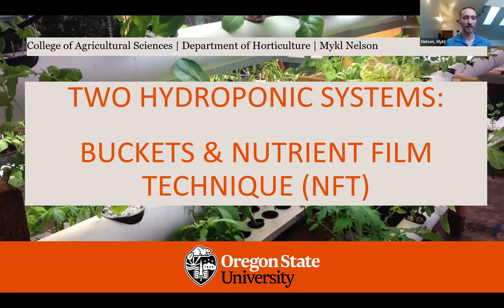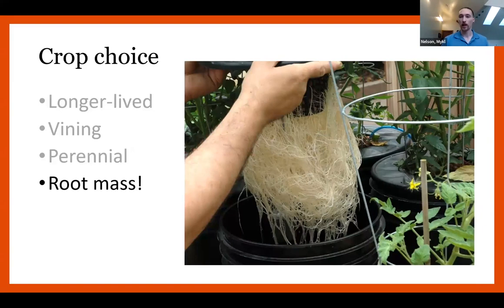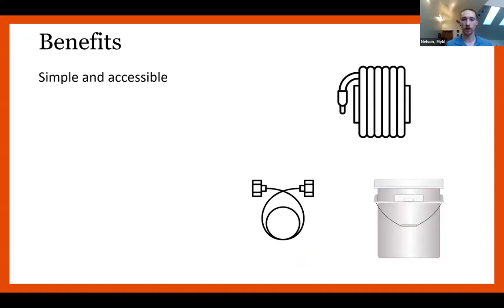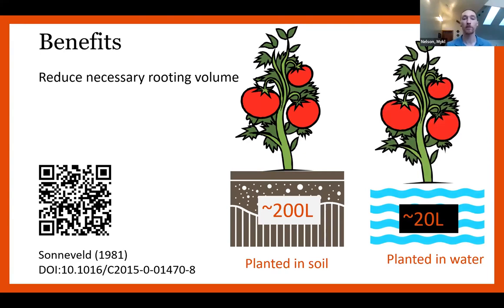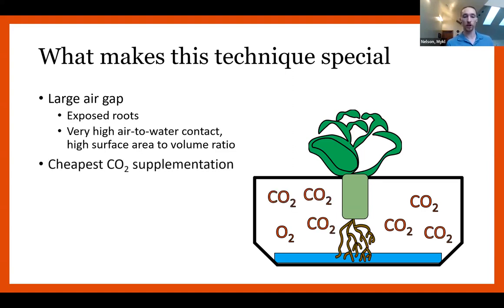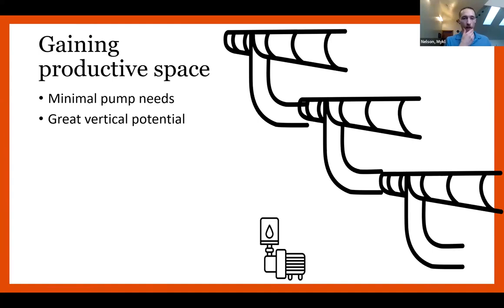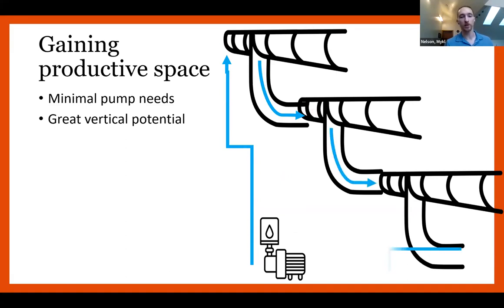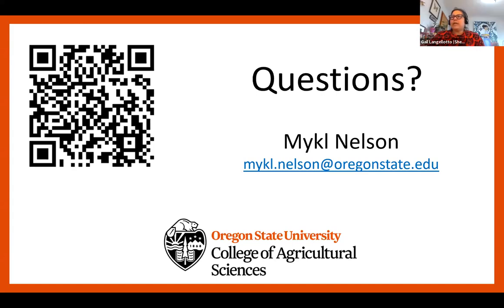Two Hydroponic Systems Buckets Nutrient Film Technique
This webinar is presented by Mykl Nelson, an Urban Agriculture Instructor at Oregon State University.

Hydroponic production systems can be used to produce high value specialty crops year round. However, many of these crops would typically require bee pollination in open-field situations. This webinar will cover the basics of greenhouse crop pollination, including how best to manage environmental conditions and purchase/place bee hives for optimal success.